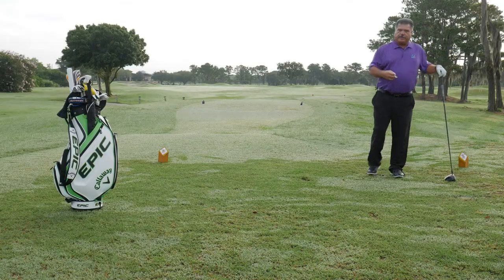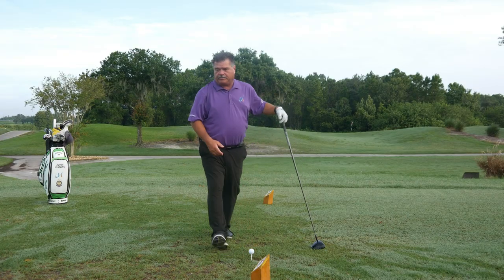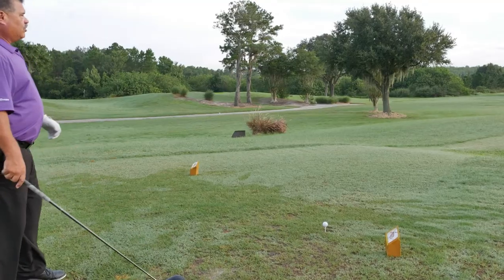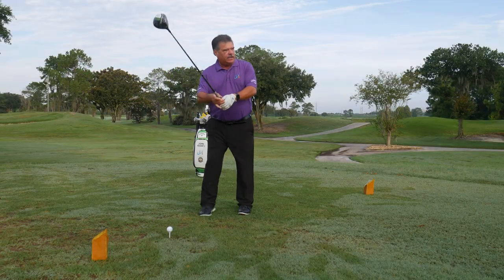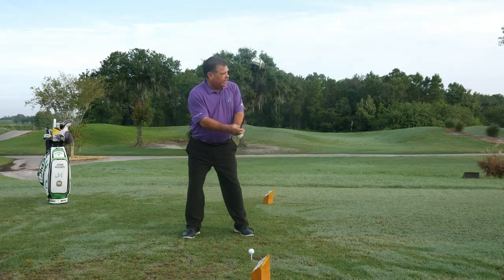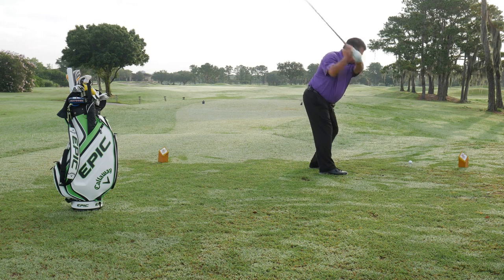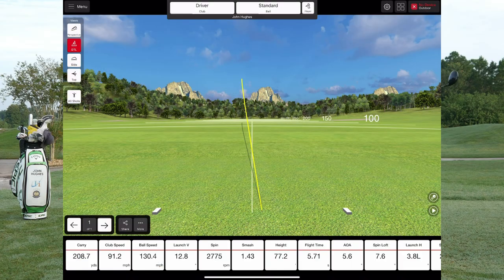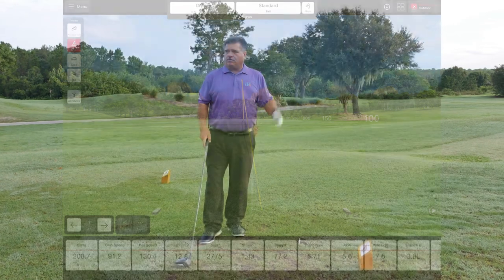John Hughes Golf - Play Your Shot Pattern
If you're someone who does not practice very often and can't seem to lower your scores, it may be as simple as playing the shot pattern you own.

All too often, amateur golfers are wanting to fix their swings.  Great ambition!  But are you actually putting in the time to do it?  If you have a swing that repeats, which it does, then why not play the repeatable ball flight pattern it produces?  By simply understanding and accepting the fact that your ball flight is, what it is, you're well on your way to playing better golf.

Recorded on the 18th tee box of Falcon's Fire Golf Club in Kissimmee, FL, John Hughes, PGA Master Professional of Instruction, demonstrates how you can play your fade off the tee, or for that matter anywhere on the course.  The 18th hole is a dogleg left.  Yet John's predominant fade places him in the center and down the fairway long enough to make par all the time.  It's a matter of accepting that his shot will travel a bit left to right.  Knowing that, picking a target that allows enough geometric room for the ball to travel the way it wants, and you have a recipe for success.